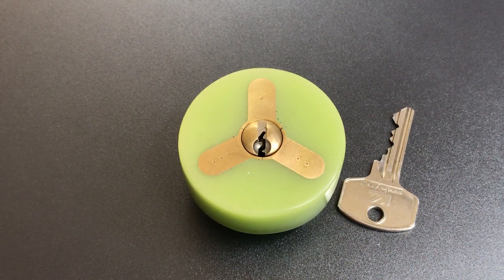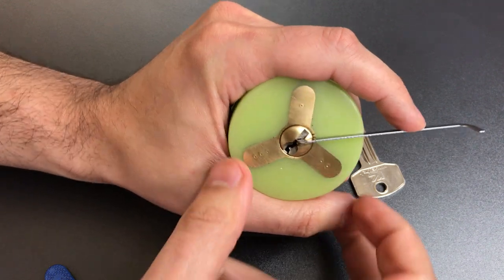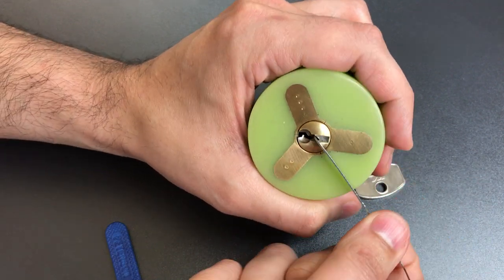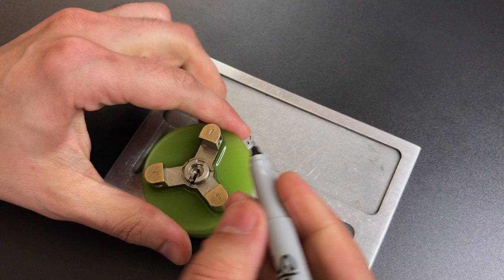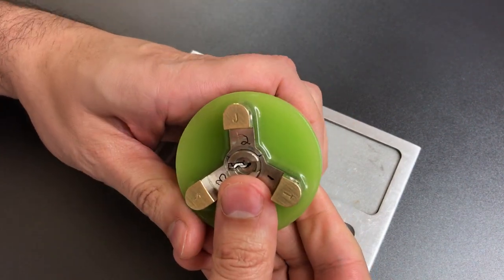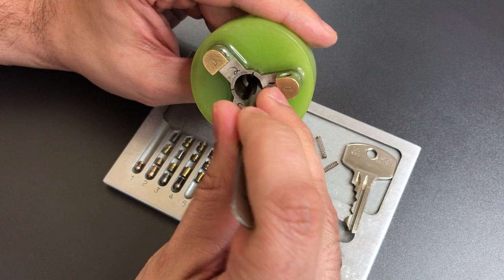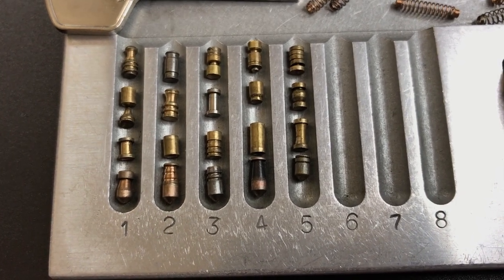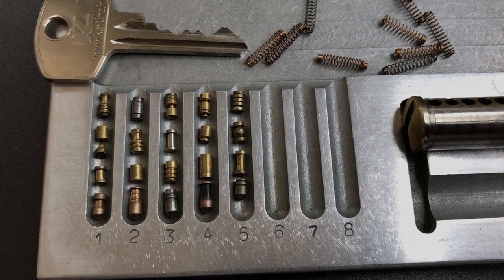[530] Julian & Tobias' Triple Challenge Lock Picked and Gutted